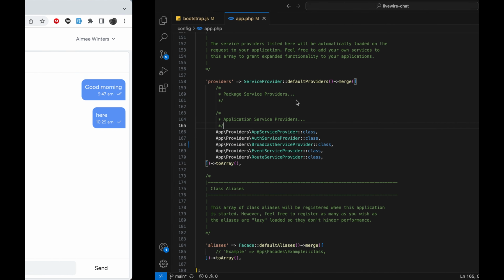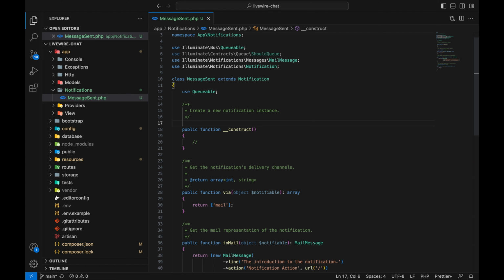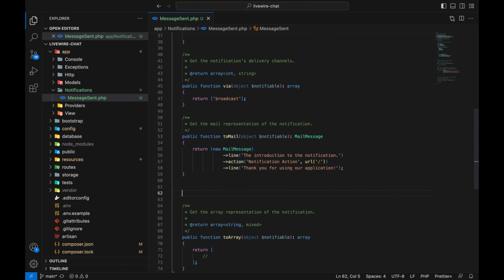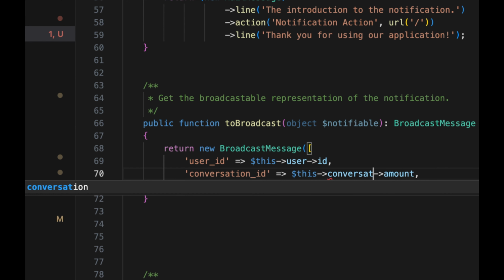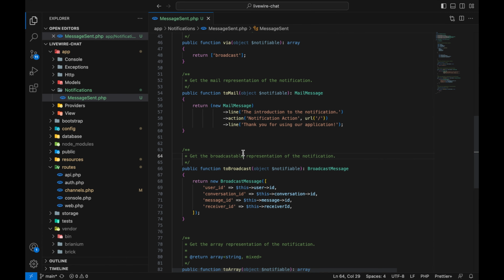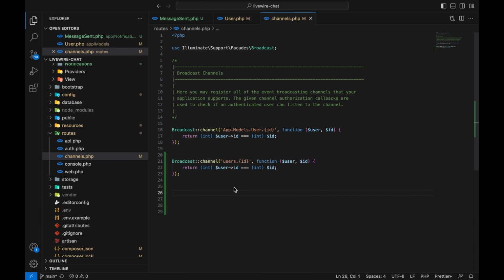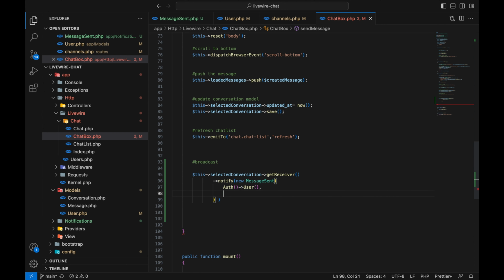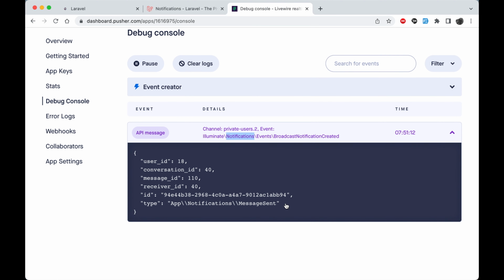#40 Create MessageSent Notification -(Build A Realtime Laravel Livewire Chat tutorial: TALL App)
In this episode (#40) of our YouTube video series, we will focus on creating a MessageSent notification for our real-time Livewire chat application.